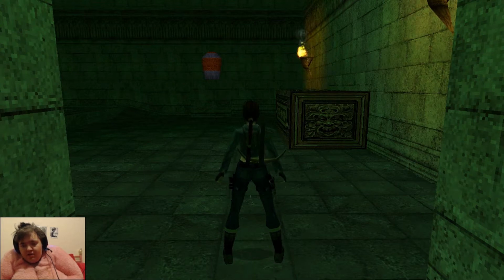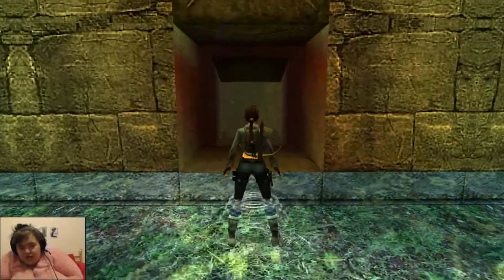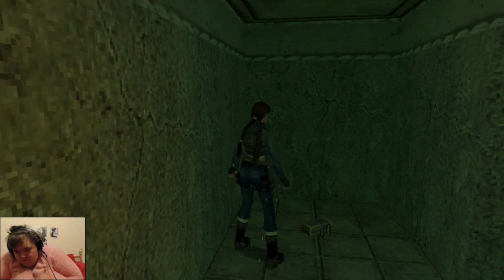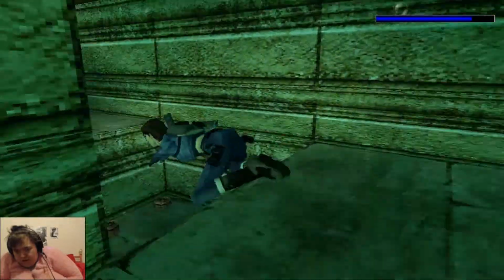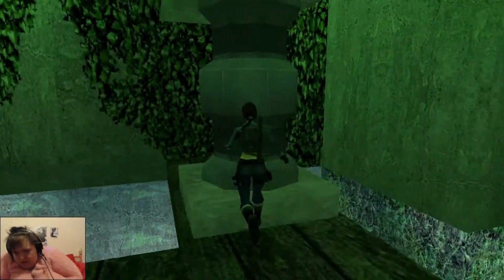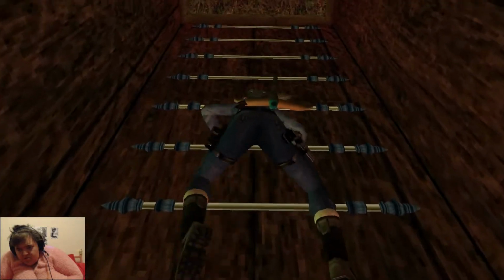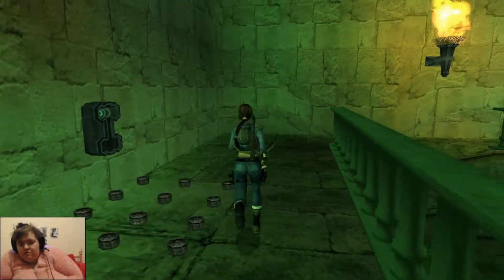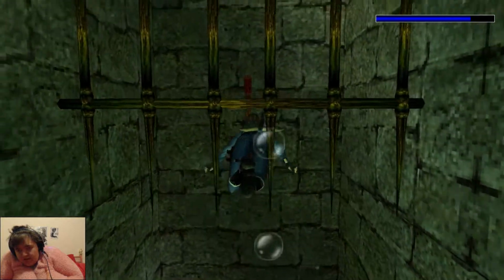TRLE: Mongolian Adventures - Level 3: The Tower Part 2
Level by: Rudolf